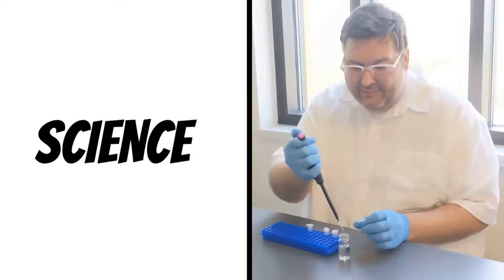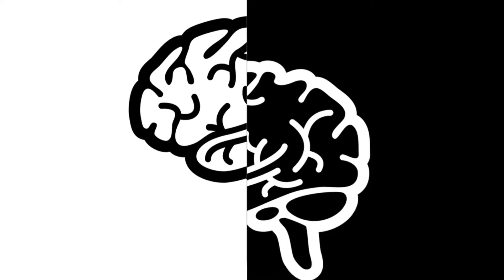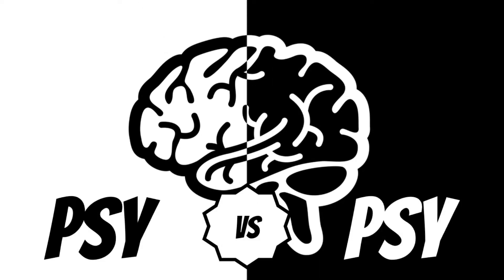Piaget's Stages of Cognitive Development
The sensorimotor, preoperational, concrete operational, and formal operational stages characterize one of the most famous stage theories in the history of developmental psychology.